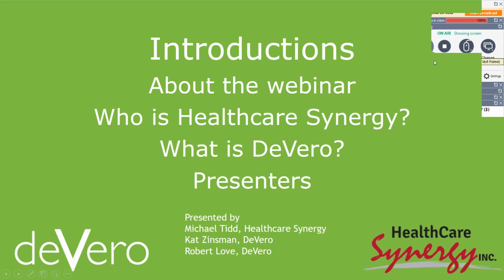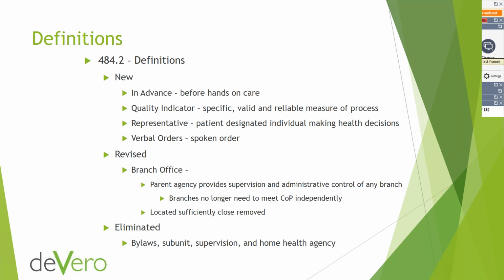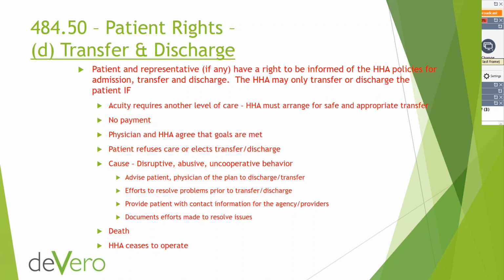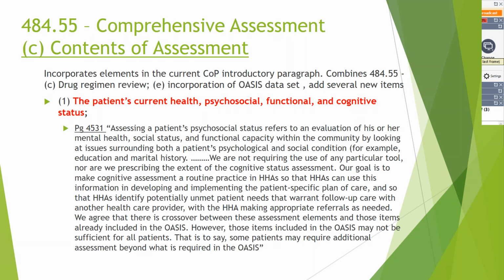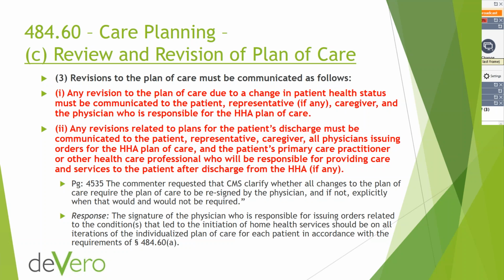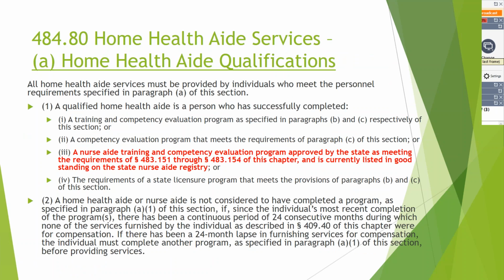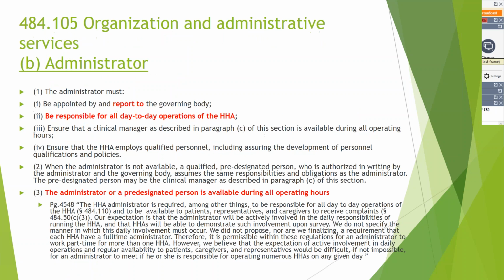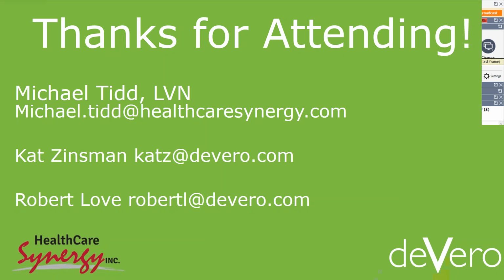Home Health Conditions of Participation 2017 Overview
Home Health Conditions of Participation review as part of the DeVero webinar series. Produced with the help of our partner, Healthcare Synergy and Michael Tidd. Recorded on March 21, 2017